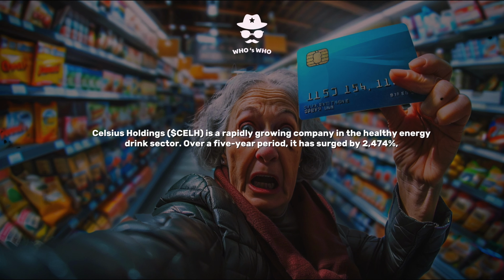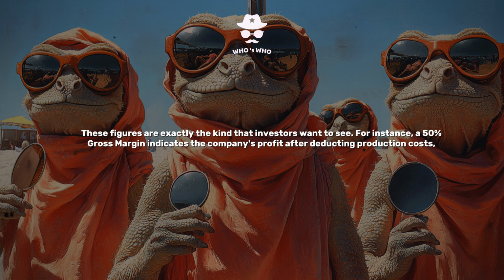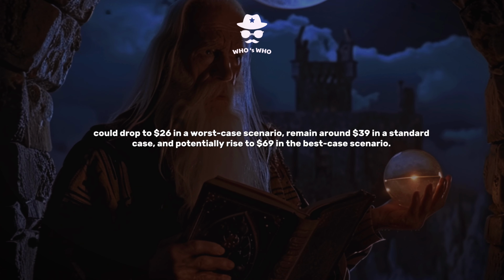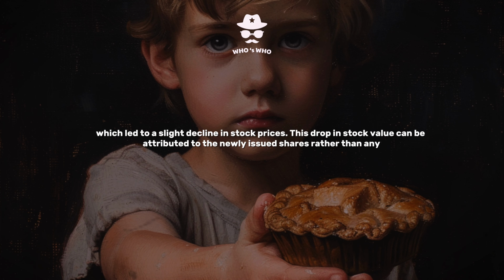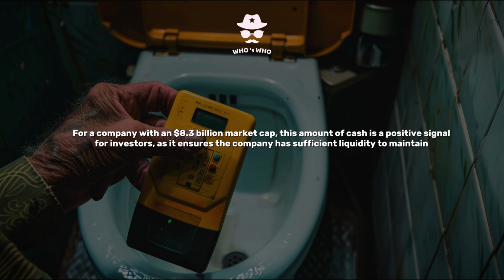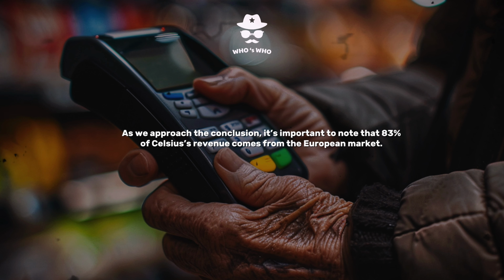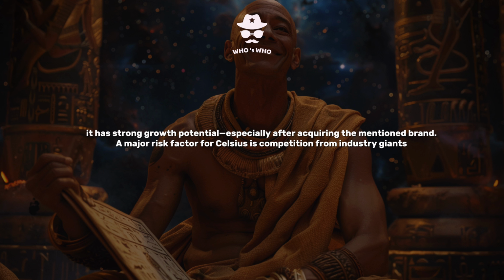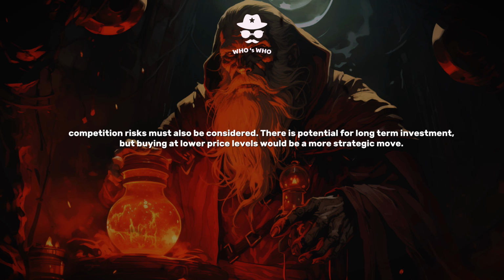Celsius Holdings ($CELH) Stock Analysis – Is It a 10X Investment?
🔍 In this video, we dive deep into Celsius Holdings ($CELH) with a detailed fundamental analysis to help you decide whether this stock is a smart investment. 🚀 With a 937% revenue increase in 5 years and impressive profit margins, is Celsius a long-term winner or an overvalued risk? We’ll also discuss Celsius's growth potential, competition with Red Bull and Monster, and its latest acquisitions. Stay until the end to get insights on the best price levels to buy CELH stock! 📈💰

💬 What are your thoughts on Celsius Holdings ($CELH) stocks?

📌 Get up to $30 in free crypto & stock rewards – Check the pinned comment!